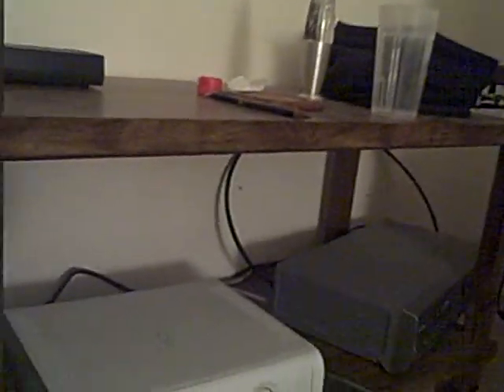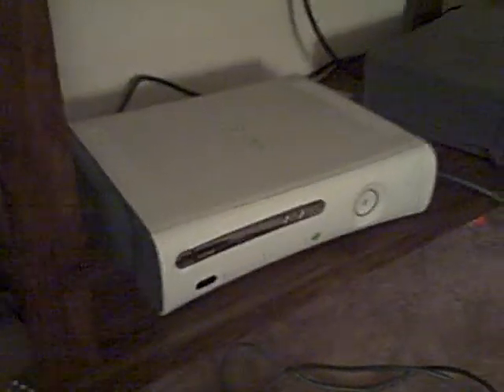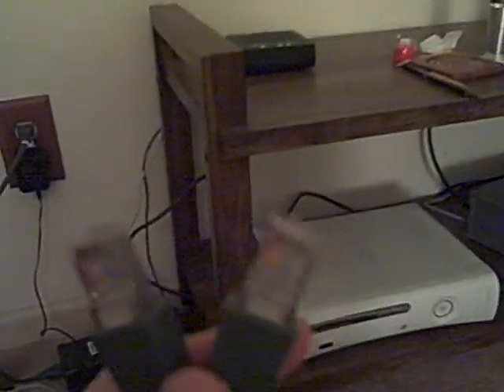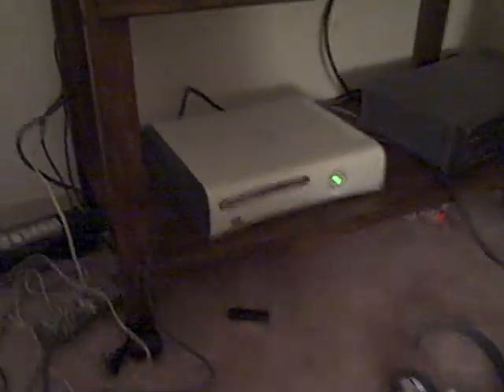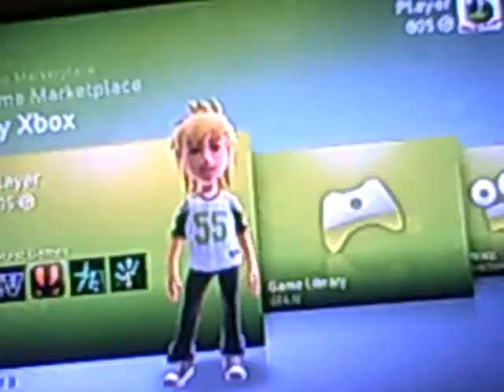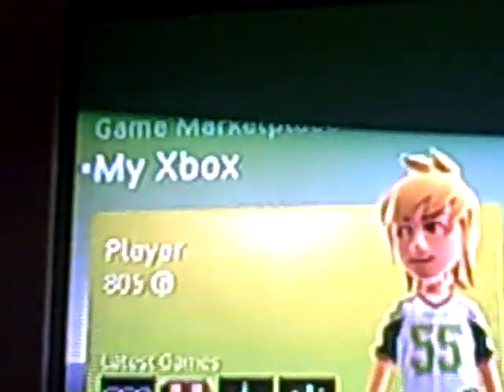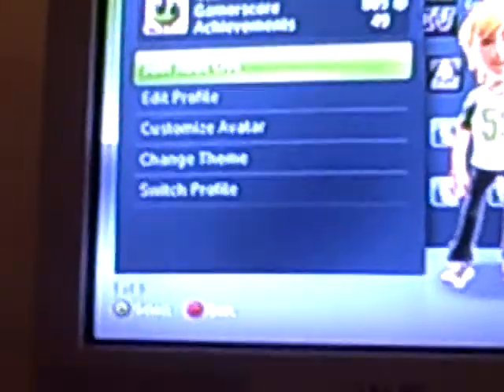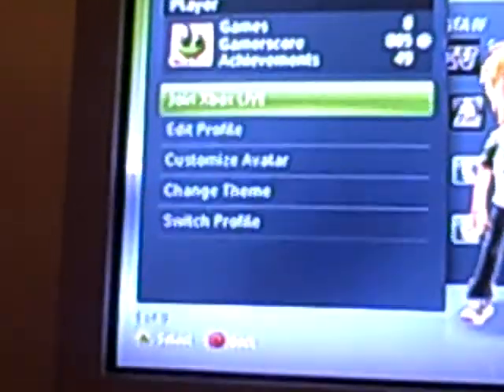How to connect to Xbox Live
Easy way to connect to xbox live with a router or modem.